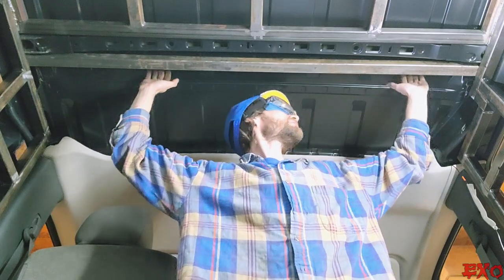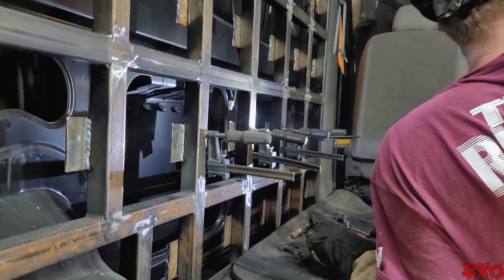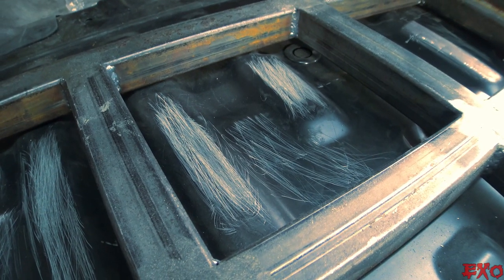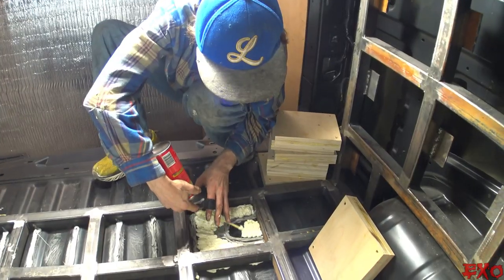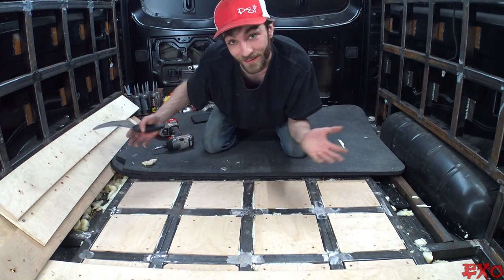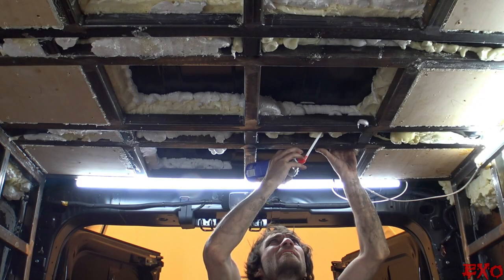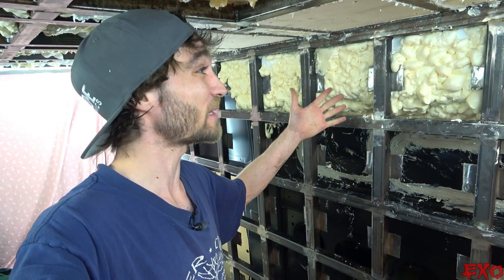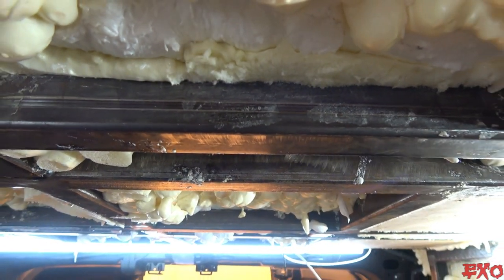NO FLEX Bass Van Build w/ BIG Steel Cage Subwoofer Box + How To Install WOOD Squares for CAR AUDIO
Hey, everyone!!! Let's get busy building 🙂 Today we'll start the process of making this beast a true TANK on wheels!!! OPERATION "NO FLEX ZONE" IS NOW UNDERWAY!!! Come join us with 252customz in this full length install episode.

Contact 252customz for a Build!

Want to make an appointment for your own car audio build? Hit up 252customz today for top quality builds and competitive pricing

ALL THE EXPANDING SPRAY FOAM!!! 🤣

Enjoy the Video? SLAP A LIKE!
More EXTREME Stereo Installations Coming!
Bass Van Build Log #9